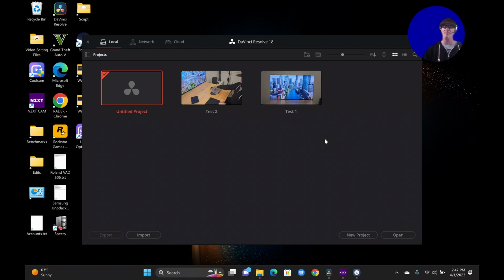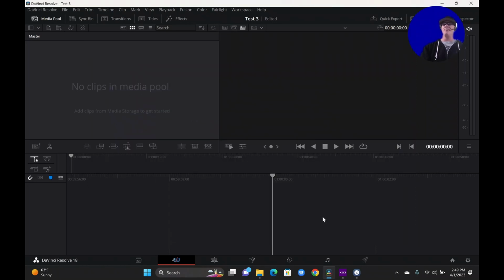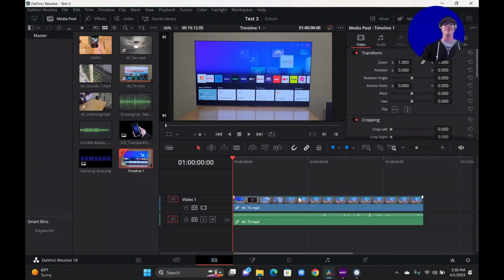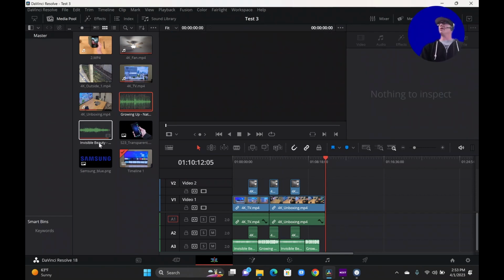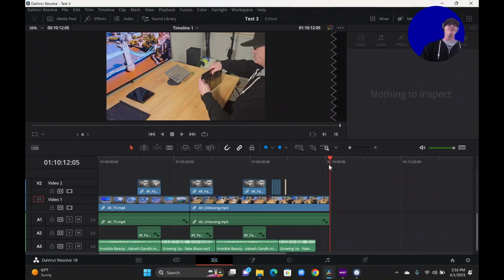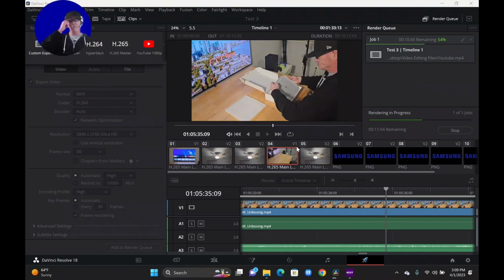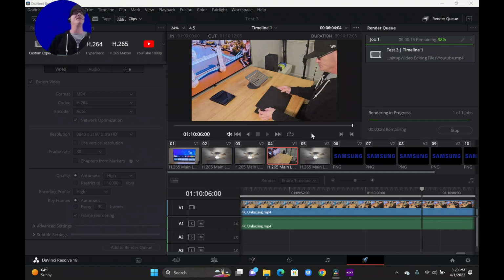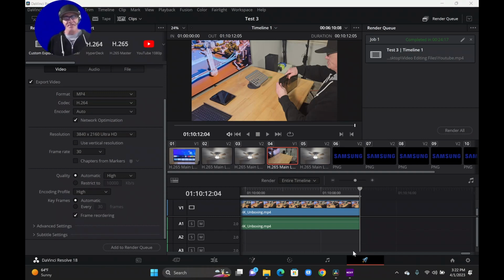4K Video Editing Performance | Samsung Galaxy Book3 Pro 360 (Davinci Resolve 18)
In this video we test out video editing and rendering on the Samsung Galaxy Book 3 Pro 360 using Davinci Resolve 18.1.4.

There's a couple rough spots on the audio, I'm sorry about that. I have a new headset on order. I rarely do this style of video, so I had no idea it was starting to go out on me.